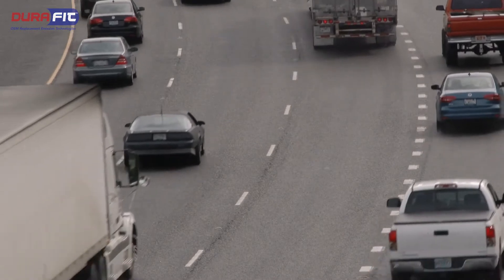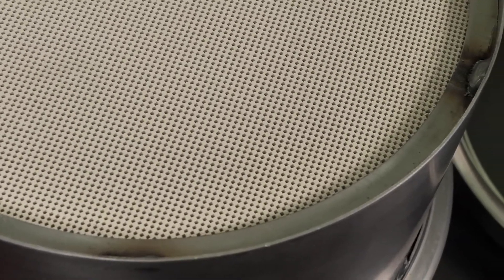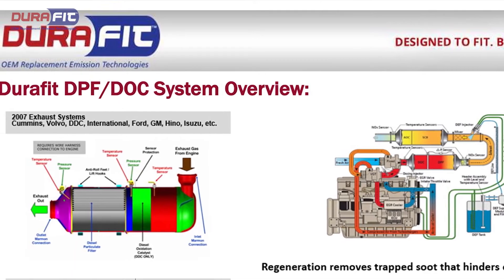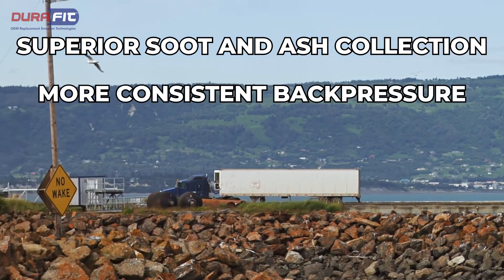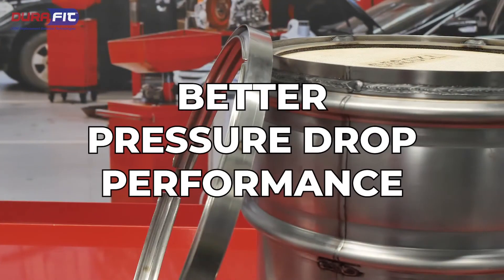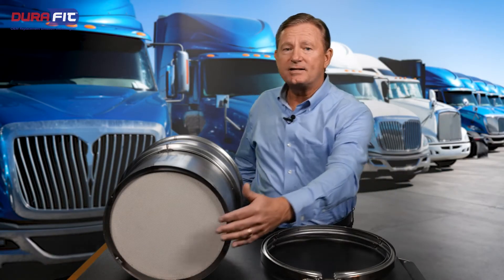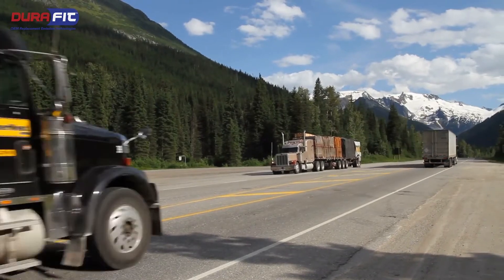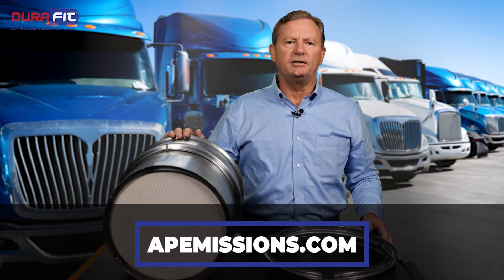DURAFIT Not All DPF's Are the Same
DURAFITS diesel particulate filters are designed with large inlet cells and narrow outlet cells to increase soot collection. Resulting in the unit to operate at a high efficiency for a longer time span. 📈

This DPF design is applicable for severe duty, low RPM, or frequent stop & go. The enhanced design offers a superior ash and soot collection, consistent backpressure, and improves filtration efficiency.